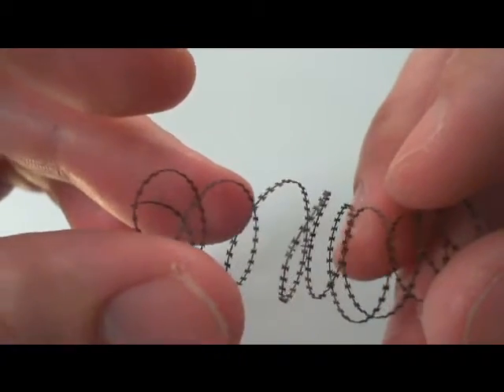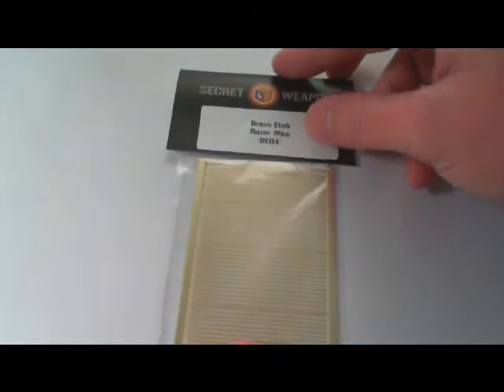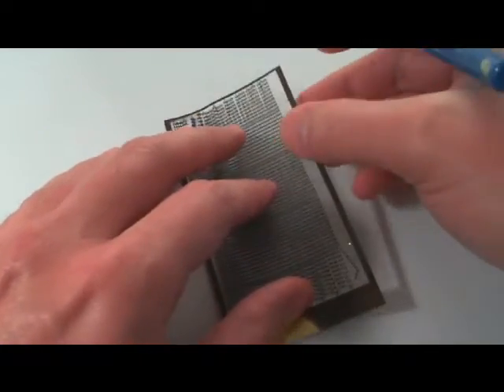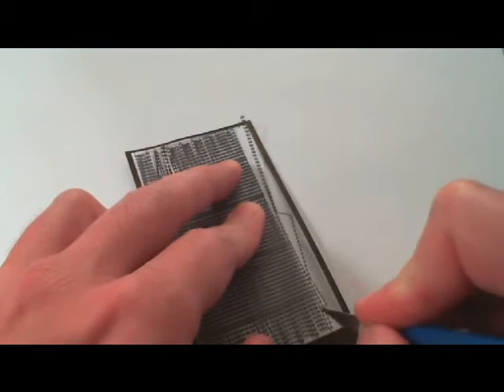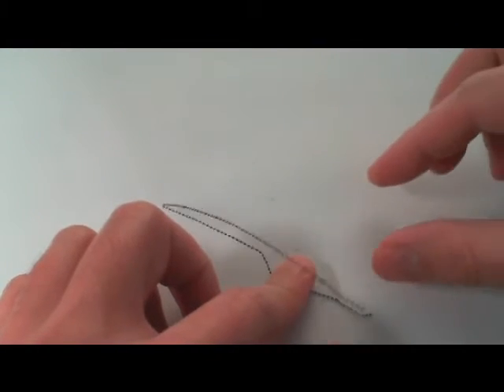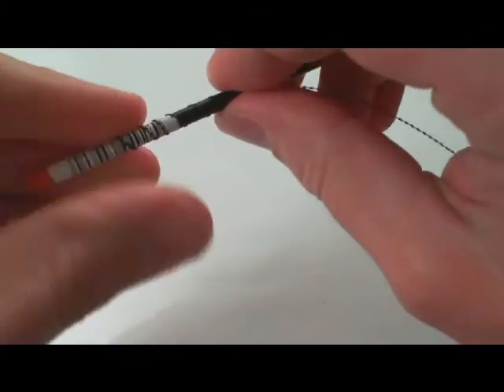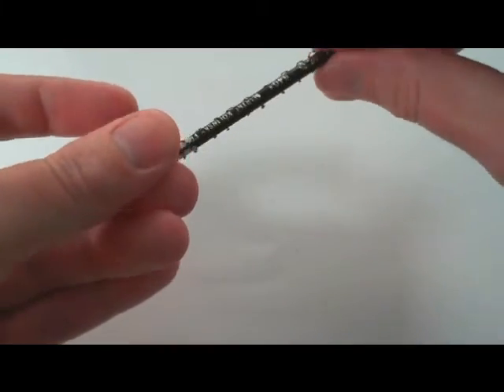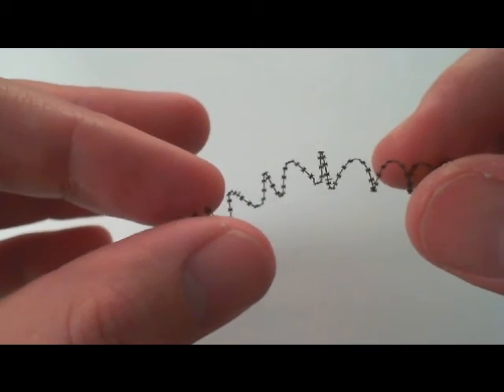Using Brass Etch Razor Wire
In this Product Highlight misterjustin demonstrates just how easy it is to work with the Secret Weapon Brass Etch Razor Wire. The frame comes with 16 feet (5.58 meters!) of short tine razor wire and is easy to use. Check it out!